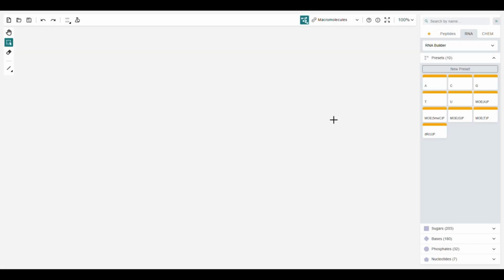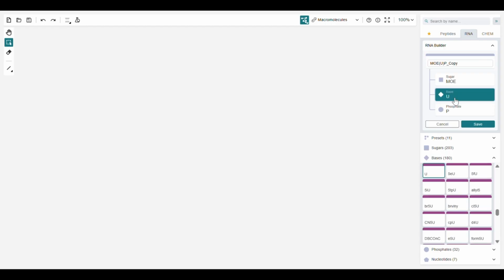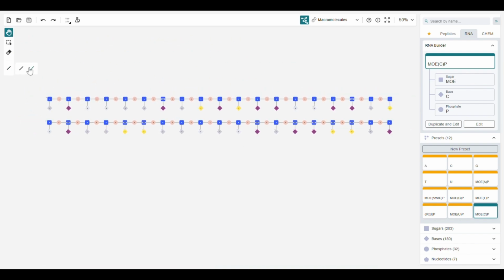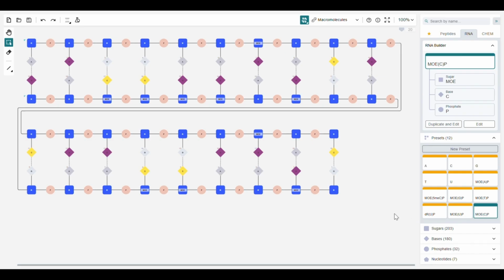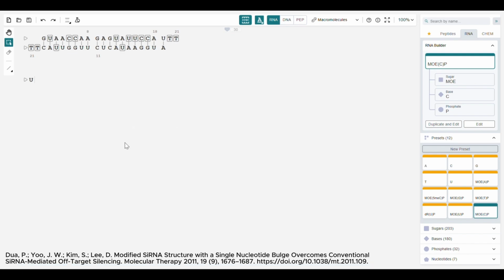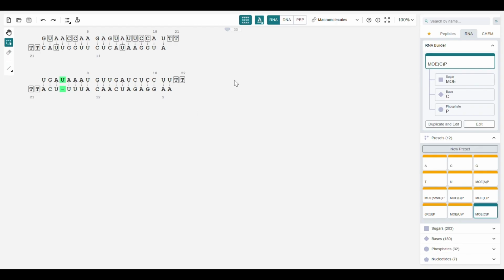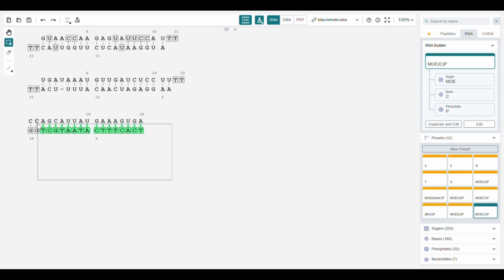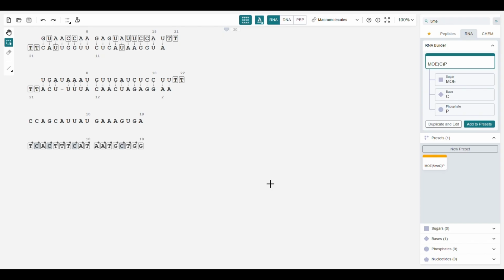Ketcher - Oligonucleotides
A video covering the drawing of oligonucleotide therapeutics: patisiran, nusinersen, and an example oligo from Dua et al.

Functionality covered: Preset creation; Monomer addition to canvas; Hydrogen bonds; Oligonucleotide properties calculation; Antisense strand creation; Sense/antisense duplex editing in sequence layout mode; Nucleotide editing in RNA builder